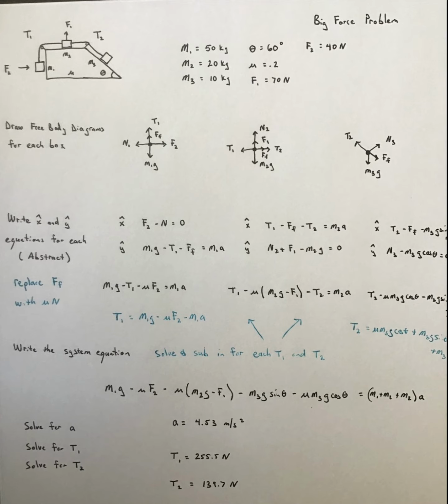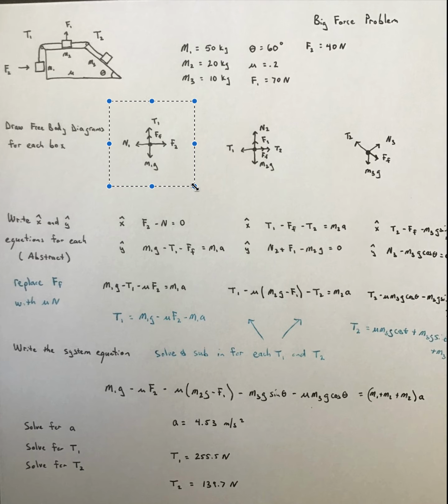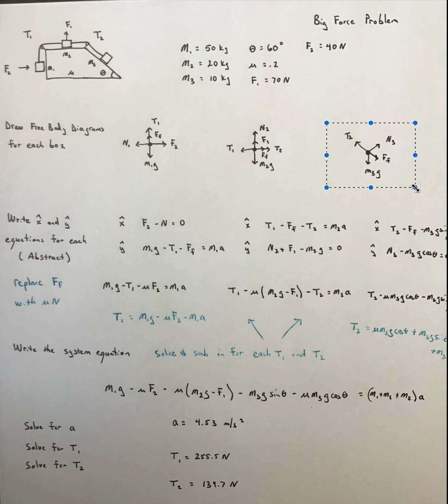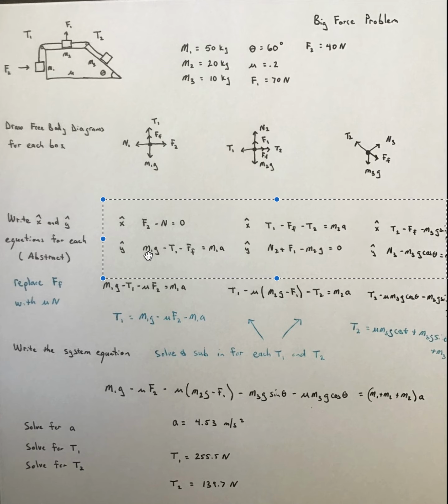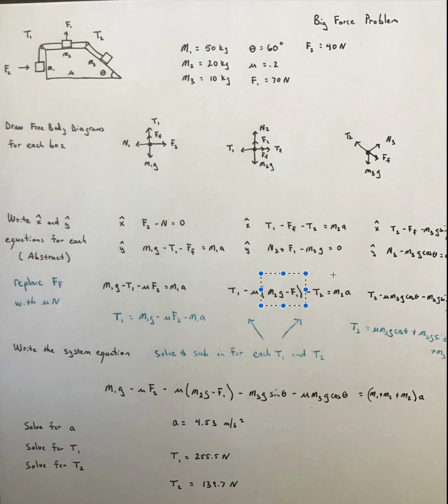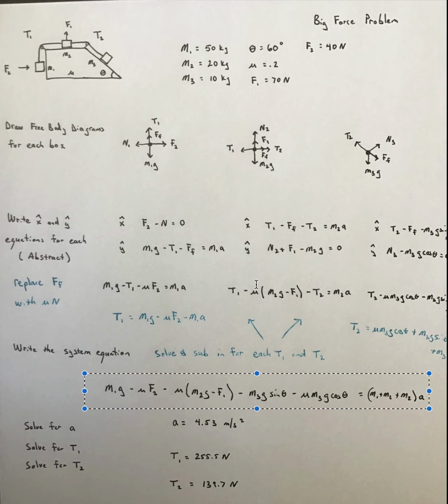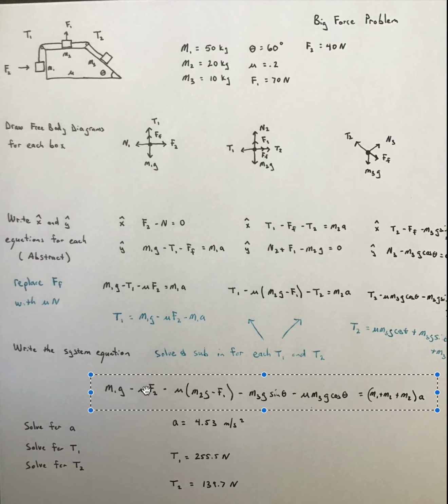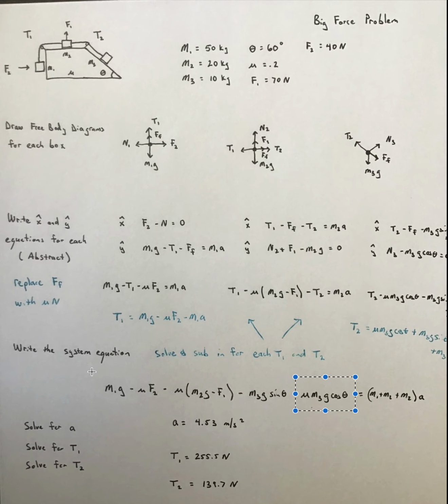Video Solution Guide to the BIG FORCE PROBLEM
This video goes through a big force question and looks at how to solve for the acceleration and the tensions.